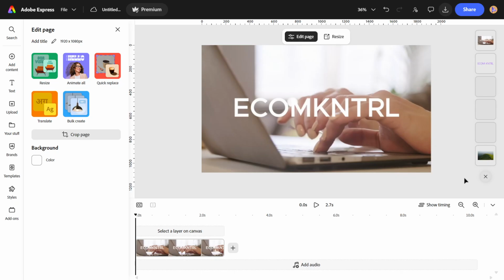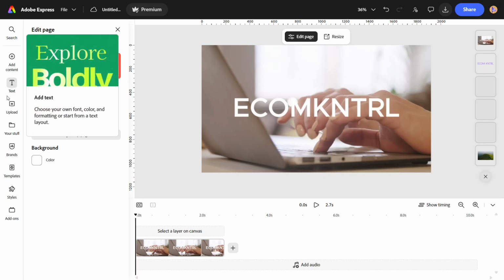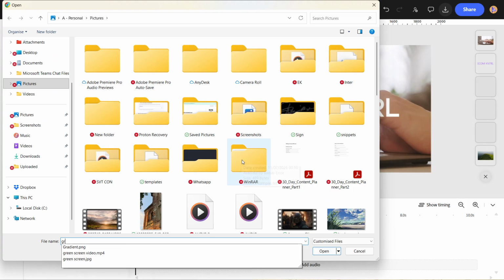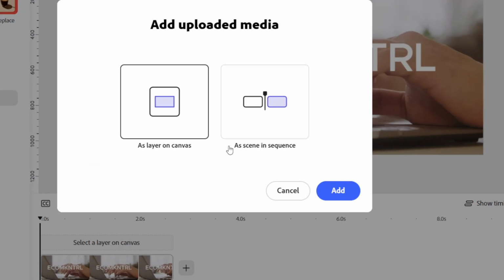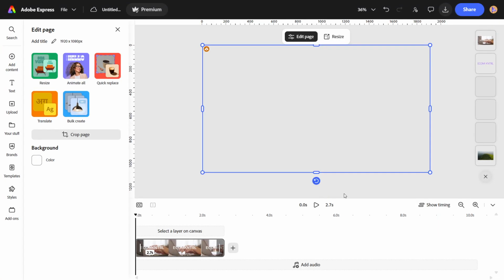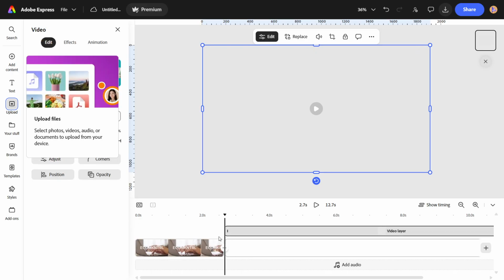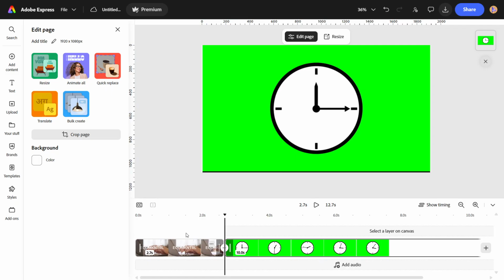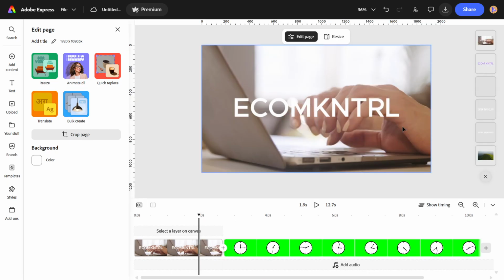How to Merge Videos in Adobe Express (2026) | Step-by-Step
Learn how to merge videos in Adobe Express using the most current method available. This tutorial walks you through combining multiple video clips into one seamless file directly inside Adobe Express, no third-party tools required. You will see exactly where to find the merge feature, how to arrange your clips in the right order, and how to export the final video once everything is combined. This approach works with the updated Adobe Express interface and is confirmed working in 2026. Whether you are editing content for social media or combining raw footage for a project, this method is straightforward and beginner friendly. Follow along and have your merged video ready in minutes.